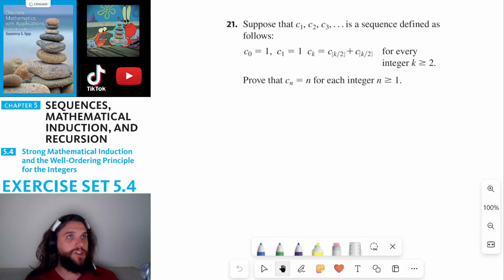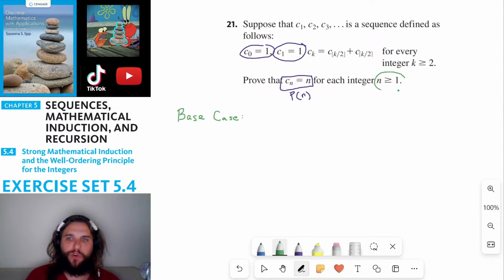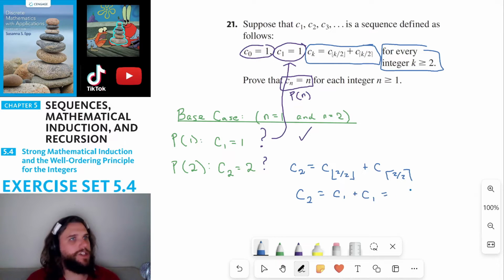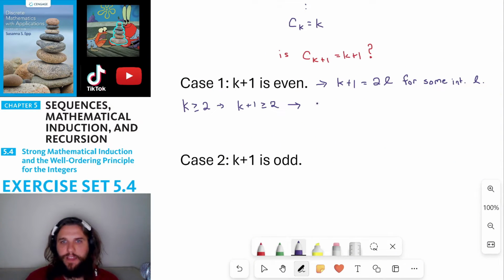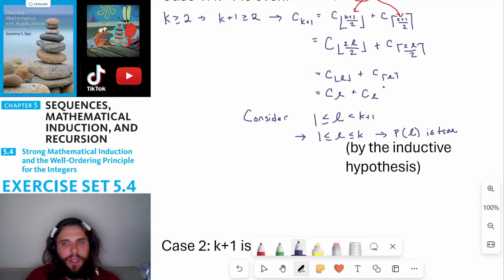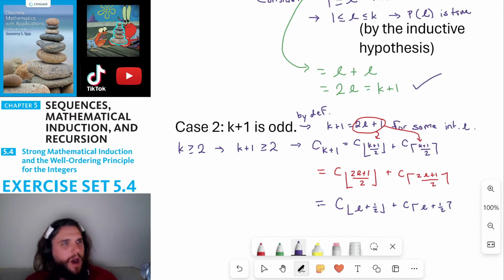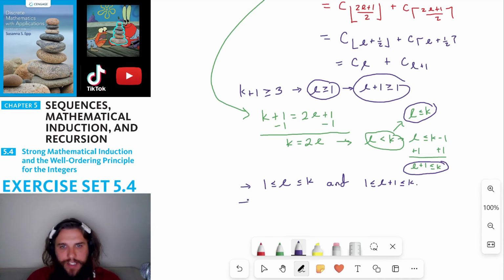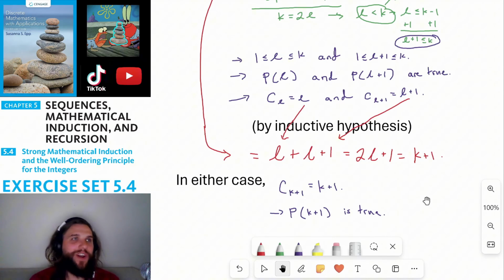(5.4.21) Strong Induction Proof of Recursive Sequence Using Floor and Ceiling Functions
This presentation focuses on proving a property of a recursive sequence defined using floor and ceiling functions through strong mathematical induction. The sequence starts with c_0 = 1 and c_1 = 1, and for any integer k greater than or equal to 2, it is defined as c_k = c_(floor(k/2)) + c_(ceil(k/2)). The aim is to demonstrate that c_n equals n for each integer n greater than or equal to 1. The proof begins by verifying base cases where c_1 is 1 and c_2, calculated as c_1 + c_1, equals 2, both satisfying the sequence's rule. The inductive step assumes the property holds for all integers up to k, and extends it to k + 1. Using the recursive definition, c_(k+1) is expressed as c_(floor((k+1)/2)) + c_(ceil((k+1)/2)), and by applying the inductive hypothesis, these terms match their respective indices, thus proving c_(k+1) equals k + 1. The proof shows that the sequence's linear growth pattern, ensured by the recursive definition involving floor and ceiling operations, remains valid across all natural numbers.